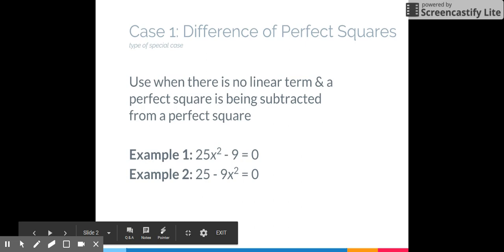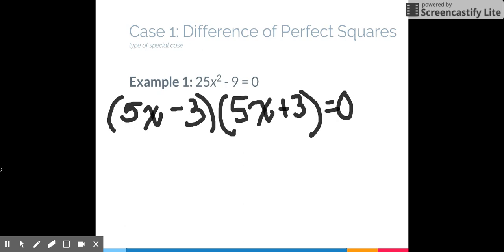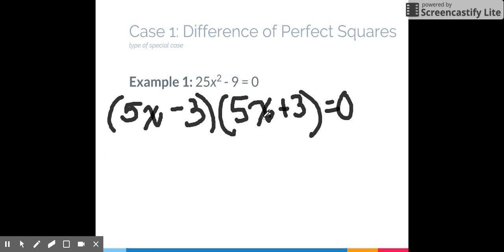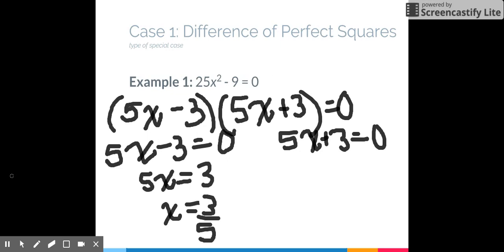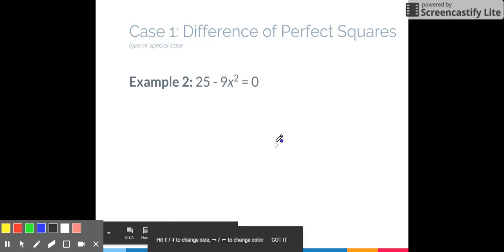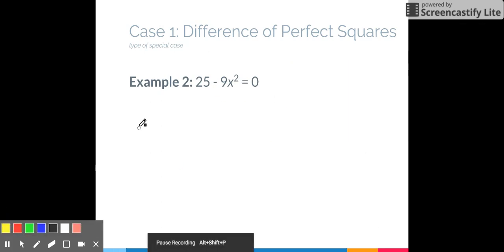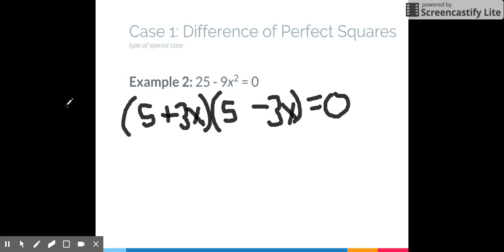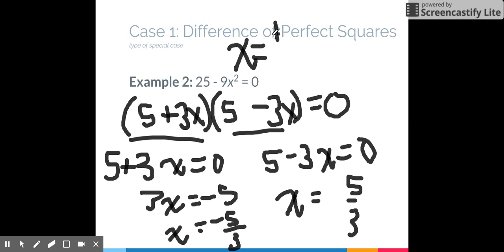Case 1: Difference of Perfect Squares